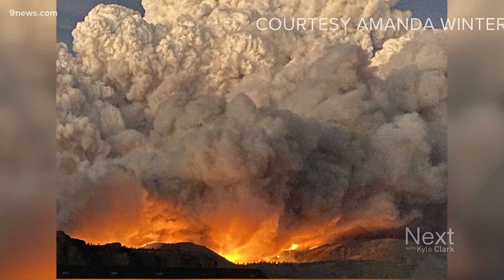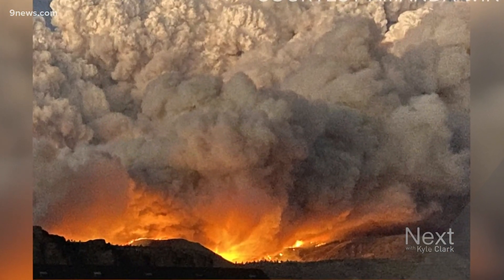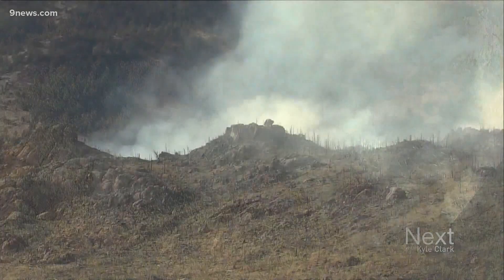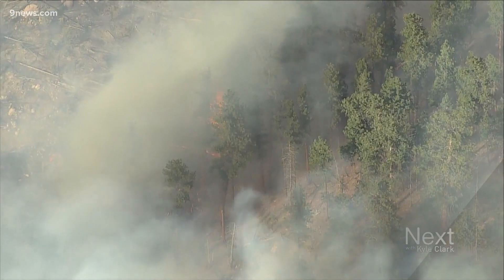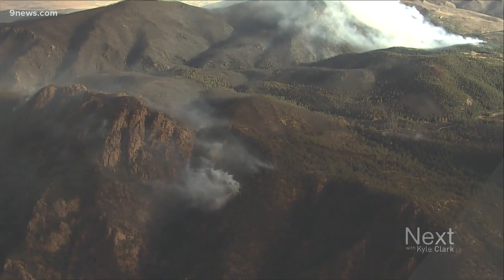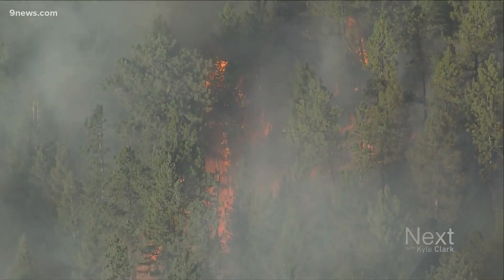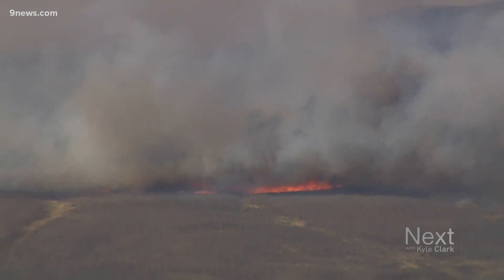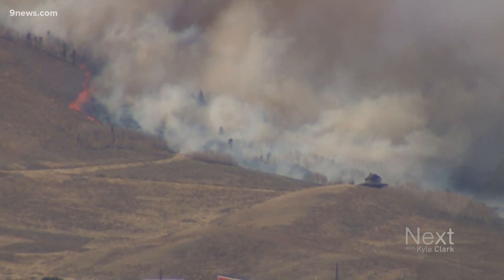The unique risk beetle kill poses for Colorado wildfires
Beetle kill leaves behind swaths of weak trees that in addition to providing fuel, could also be a danger to firefighters.